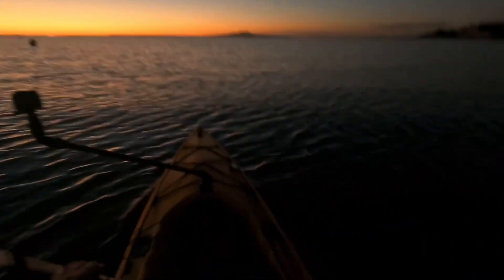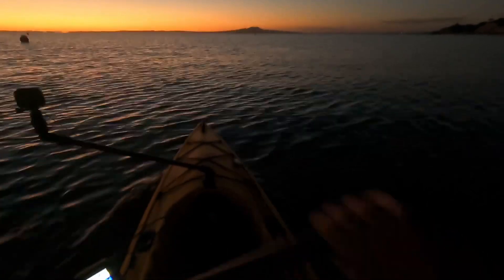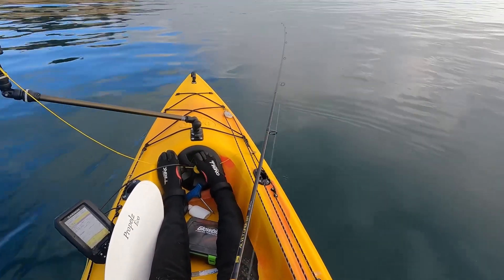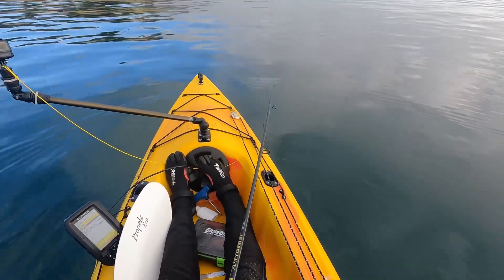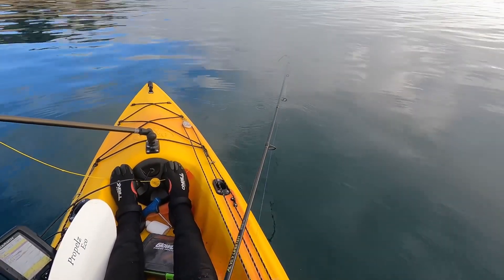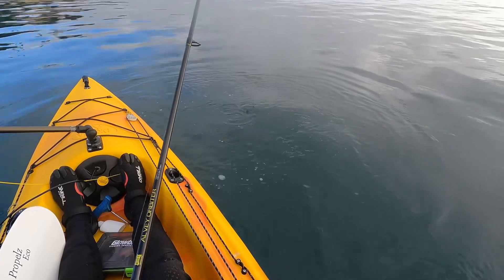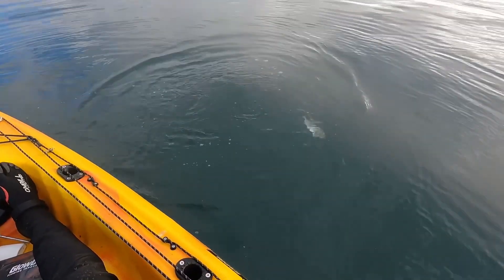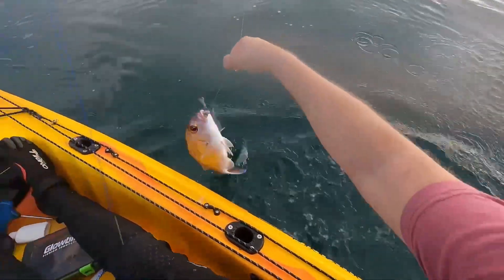Fishy morning on the GlowBite mantis shrimp